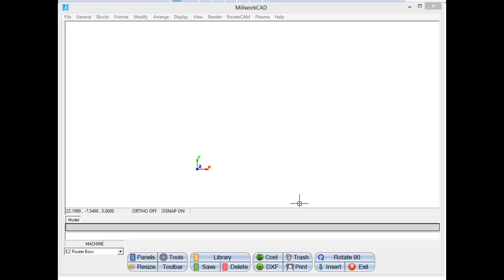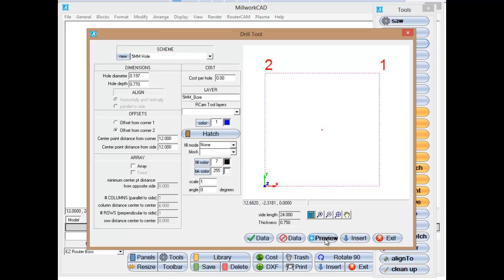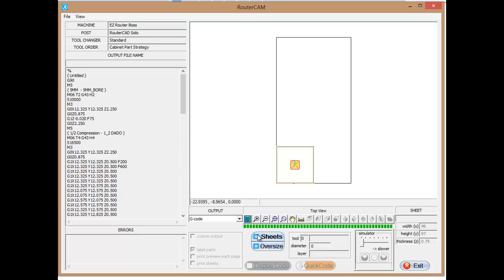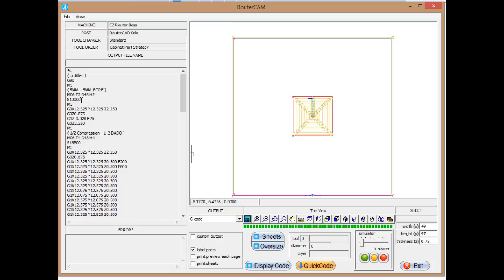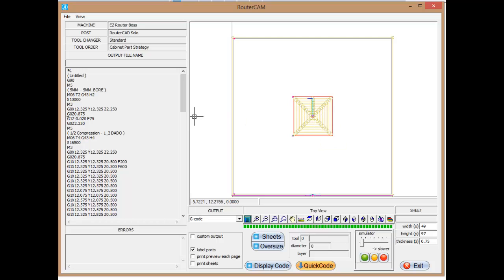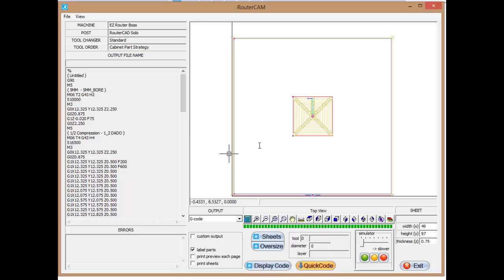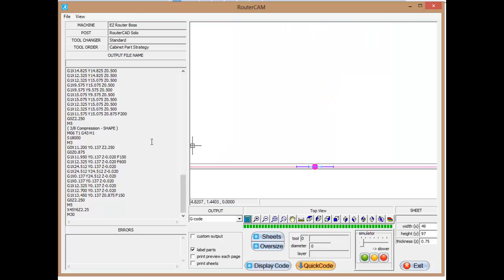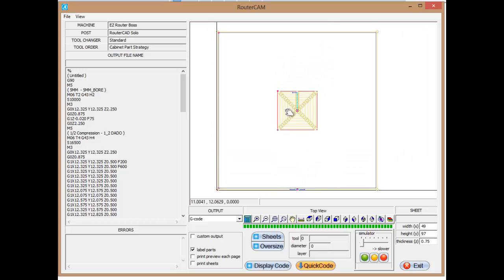CNC Programming G-Code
Creating a simple g-code program for CNC routers